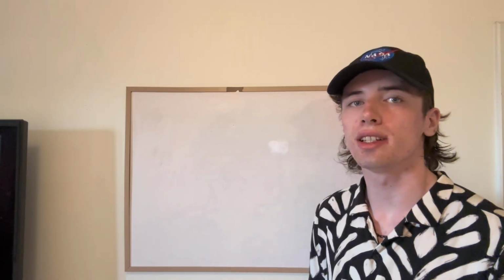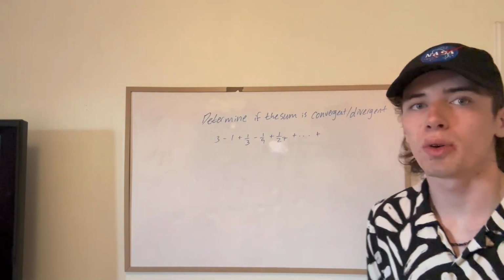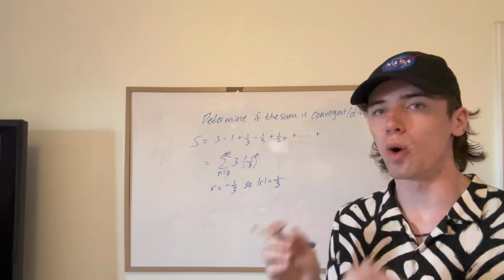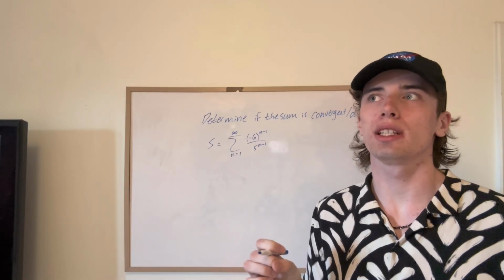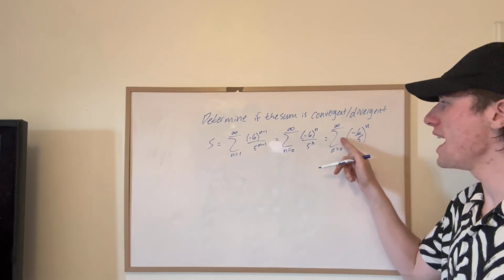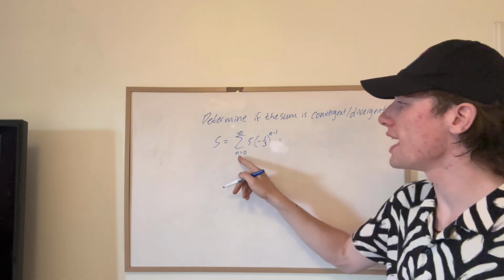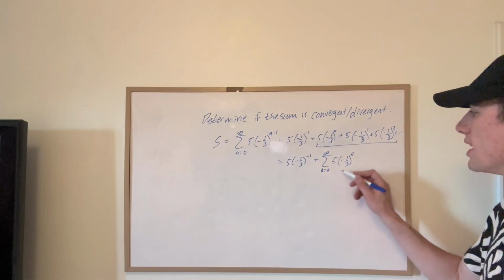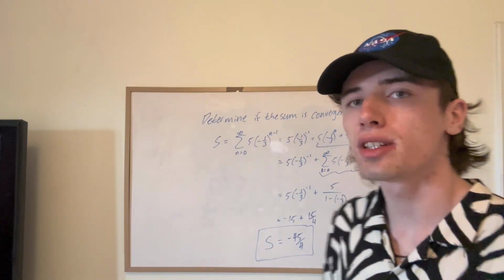Geometric Series Convergence And Divergence - Calc 2